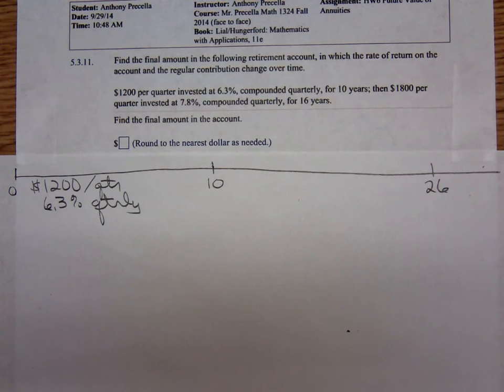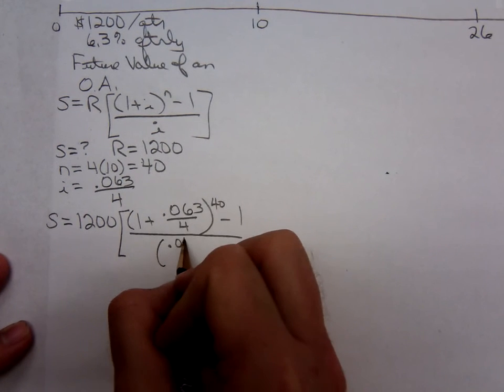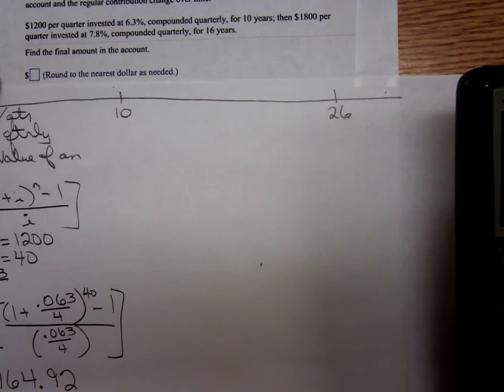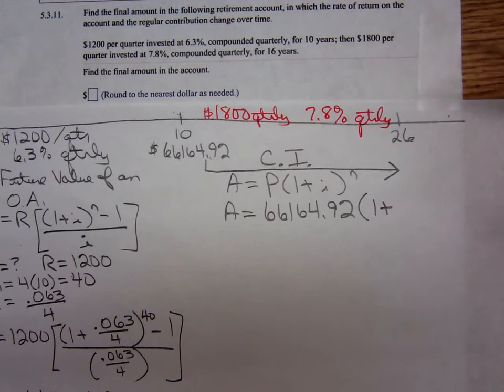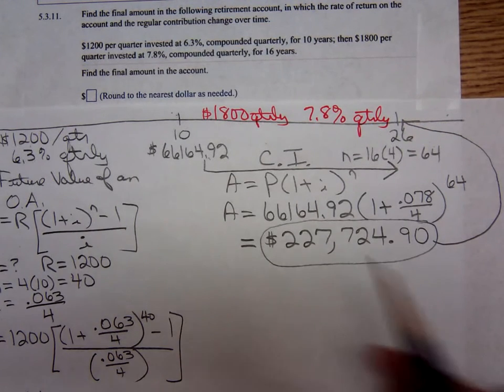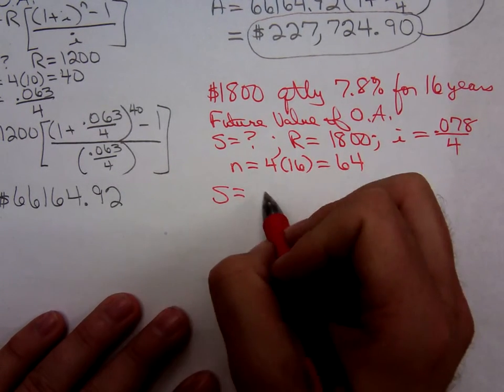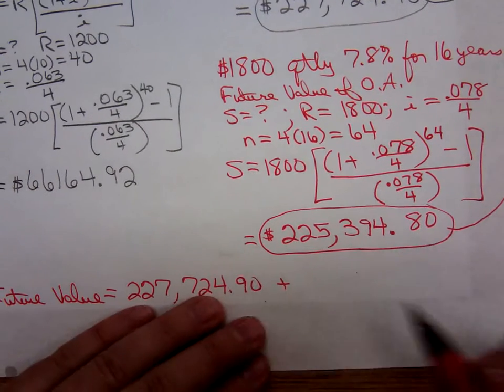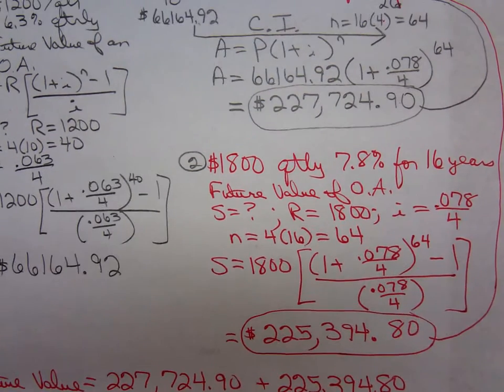Math 1324 FV of OA with Different Payment Amounts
This is Tim working a problems for his Math 1324 class involving the future value of an ordinary annuity with different payment amounts.